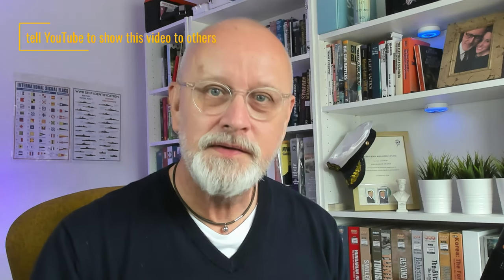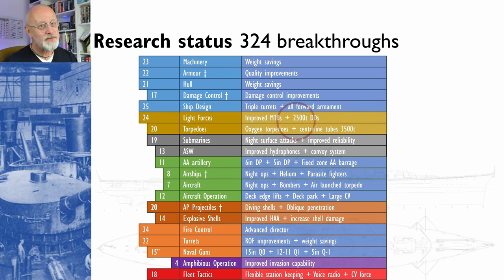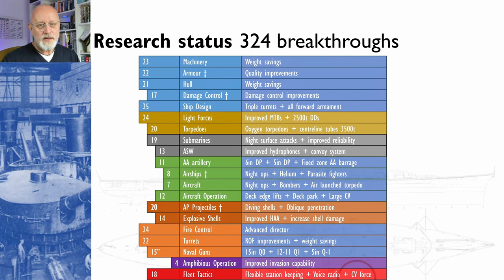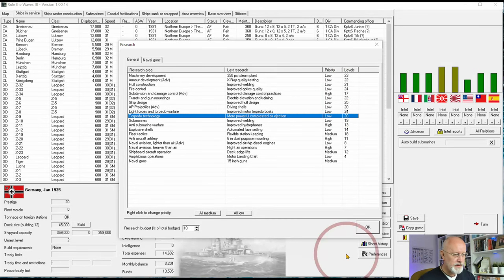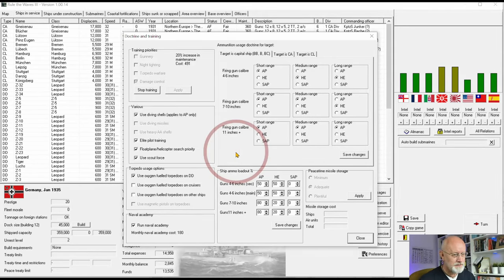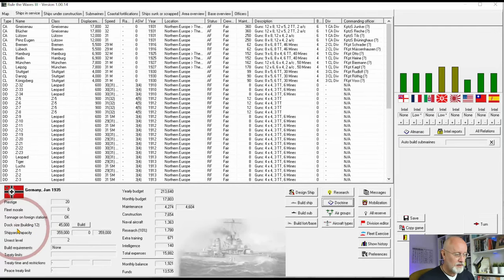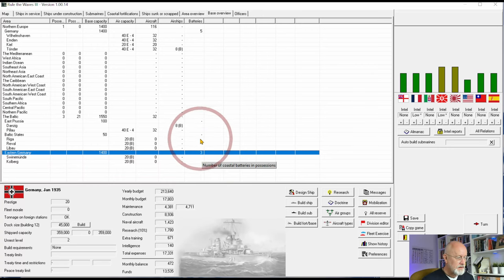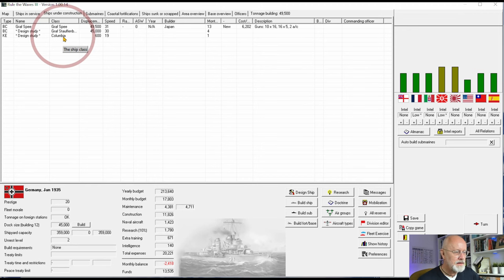03 Let's play Germany 1935 | Rule the Waves 3 | Research, Doctrine, Intelligence, & Infrastructure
Deciding on the long-term future priorities for the German navy, including its research effort, intelligence levels, favoured doctrine, the development of naval aircraft, the development of naval bases, air bases, coastal batteries, MTB squadrons and, of course, airship bases.